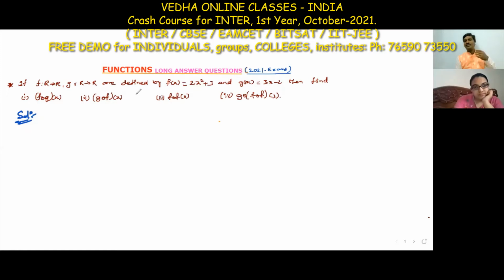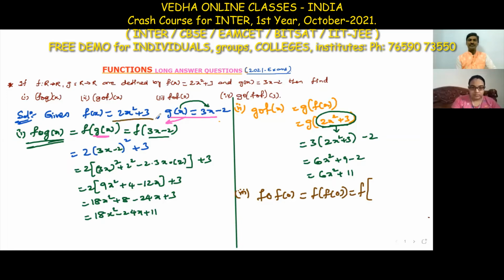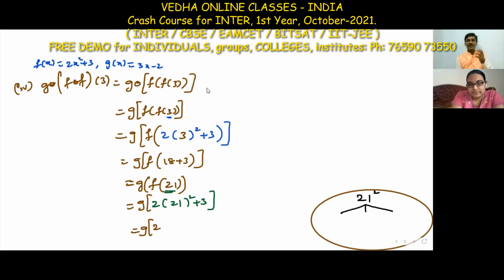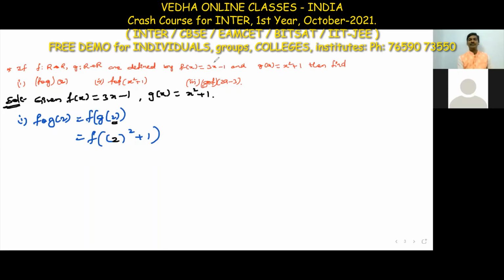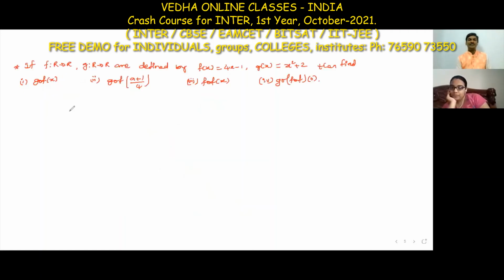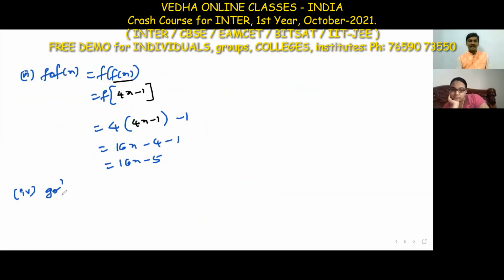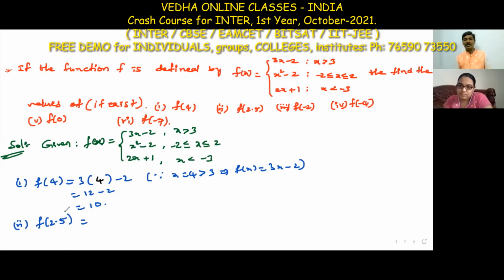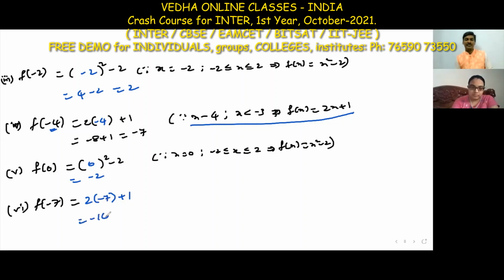Functions, LAQ'S, inter, 1st Year, crash course for october-2021 Exams.FREE DEMO: Ph: 76590 73550